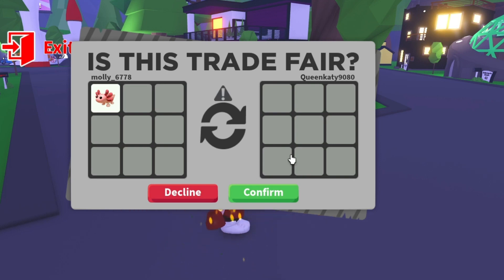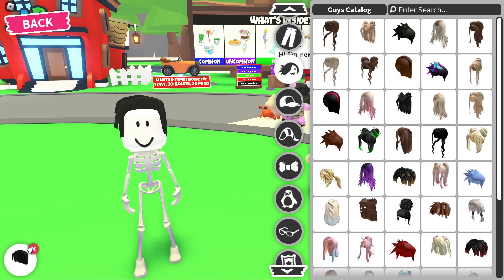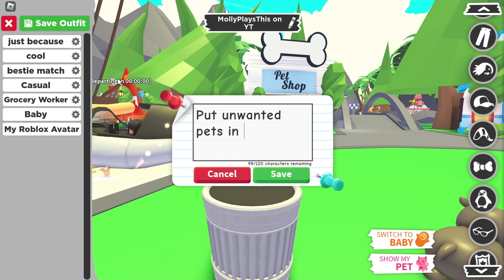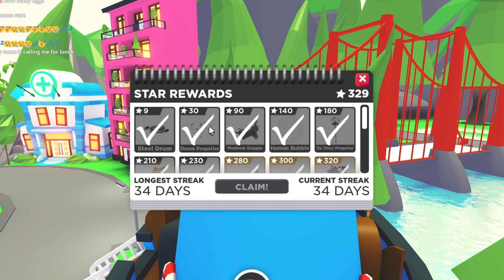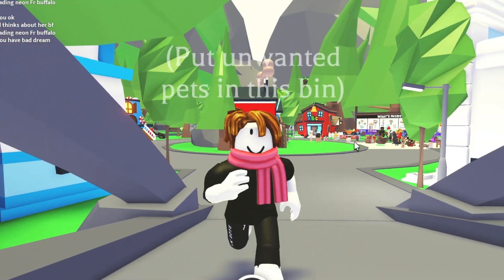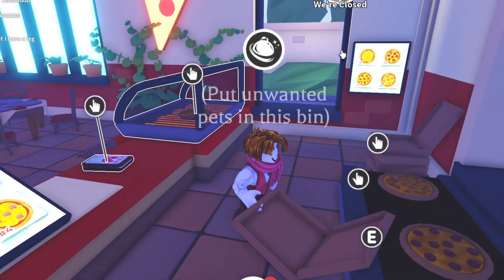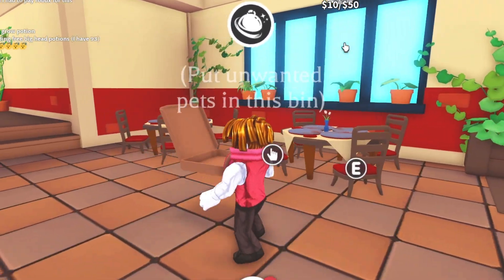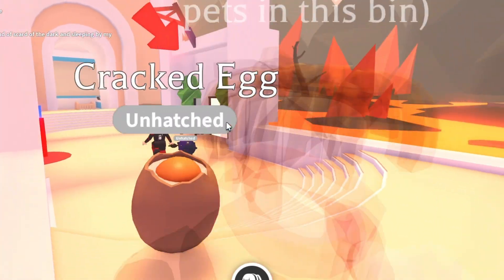TOP 5 HACKS TO GET FREE PETS Adopt Me (Roblox)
Hope you guys are having a wonderful day!
ill try to upload more soon

follow me :D
Roblox Profile: molly_6778